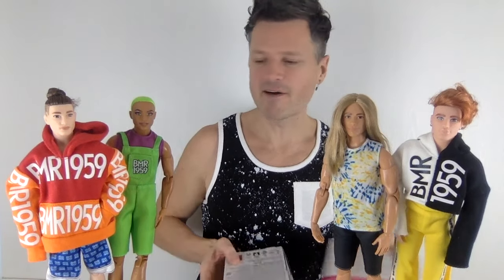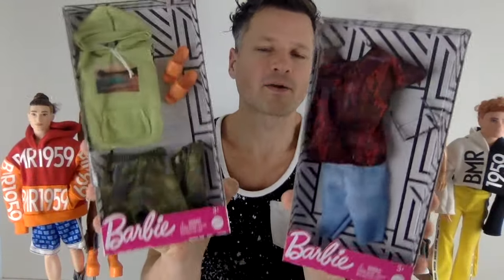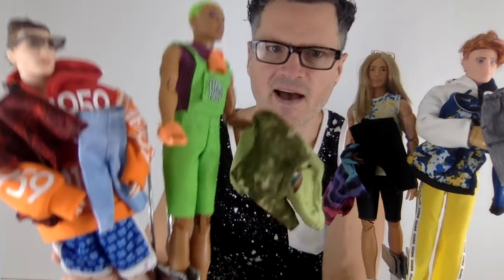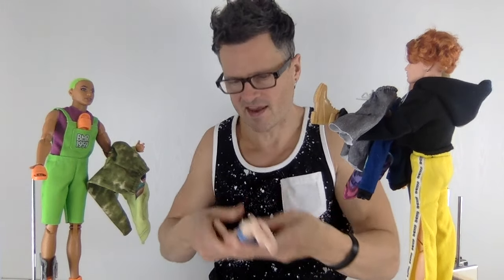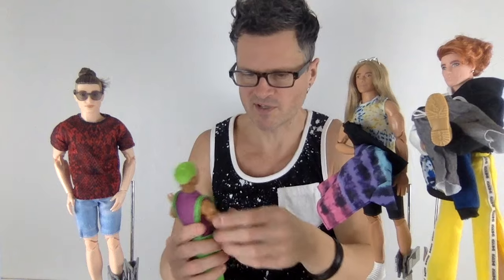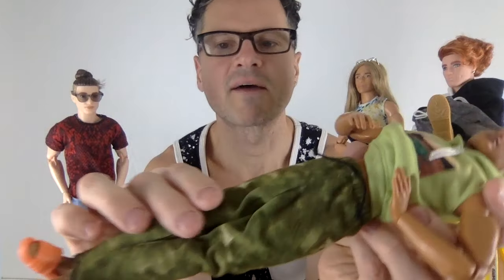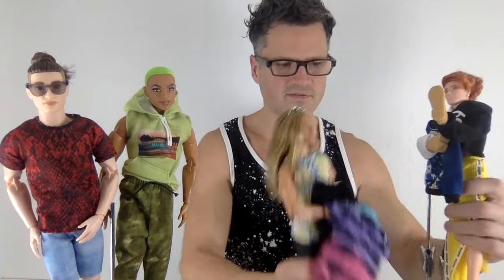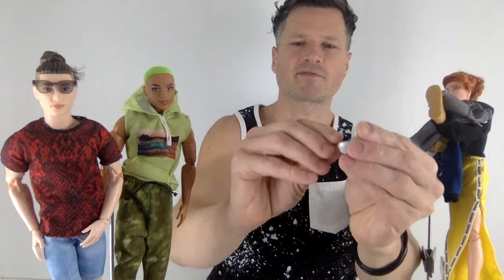MADE TO MOVE ROOTED HAIR KEN DOLL FASHION PACK BARBIE MATTEL BMR1959 WHEELCHAIR UNBOXING REVIEW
These clothing sets for Ken doll (sold separately) add to his versatile wardrobe with a complete look: a top, a bottom and an accessory, like a pair of shoes. Mix and match with other doll clothes in the line to create different looks and explore style. Includes one outfit (a top and bottom) and one accessory; doll not included. Designed to fit the Original Ken body type.​

GHX50 GHX51 GHX52 GHX53 & GWX93

Expand the clothing and storytelling options for Ken doll (sold separately) with these fashion packs that feature a complete look: one top, one bottom and an accessory.

Tops are designed with popular colors and modern prints, and the bottoms are right on trend from beachside shorts to comfy, athleisure pants.

An accessory adds the finishing touch for a complete look.

Mix and match with other Ken doll clothes and accessories to spark imaginations and storytelling fun (each sold separately, subject to availability).

More variety makes collecting Barbie and Ken dolls and fashions even more fun -- collect them all!

Barbie and Ken dolls celebrate diversity with unique fashion dolls that encourage real-world storytelling and open-ended dreams. With a wide variety of looks, the Fashionistas dolls are designed to reflect the world girls see around them today, offering infinite ways to play out stories and express their style. Ken doll inspires new play possibilities with a manual wheelchair that has rolling wheels and a working brake. A ramp is included so he can easily get in and out of the Barbie Dreamhouse (sold separately, subject to availability). Ken doll wears a trendy look and has articulated knees to sit in the chair for active play. Includes Barbie Fashionistas doll wearing fashions and accessories, wheelchair and ramp.

The BMR1959 collection celebrates the fashion heritage of Barbie and showcases how current trends influence the brand. These bold, fully posable dolls capture the diverse looks found in today’s streetwear culture. From high-low fashion mixes, re-imagined ‘90s gear to juxtaposed patterns, textures, and silhouettes, this curated ensemble is all about personal expression and style. This BMR1959 Ken doll pairs a black and white color block hoodie with yellow logo tape track pants and white trainers. Bold accessories include silvery earrings, a hip bag with a rainbow logo graphic and a translucent visor worn in his wavy red hair. This collectible fashion doll is fully articulated, comes in a streetwear-inspired shoebox and includes a BMR1959 logo doll stand for displaying. Each Barbie BMR1959 doll features a unique look, so you can express your style with the whole crew.